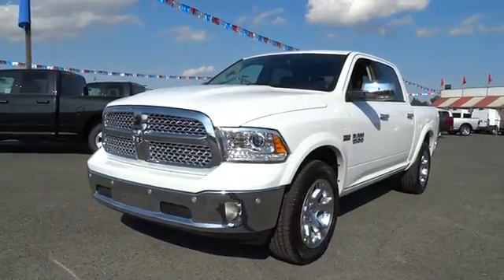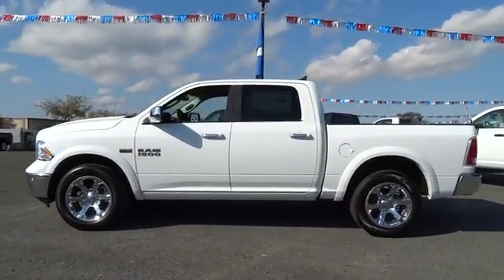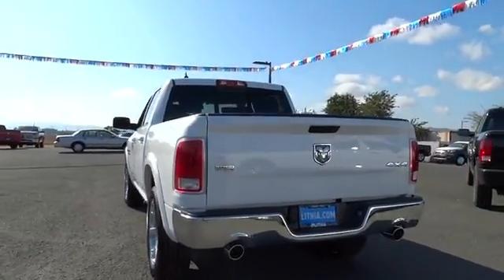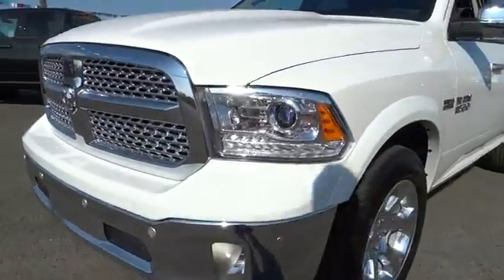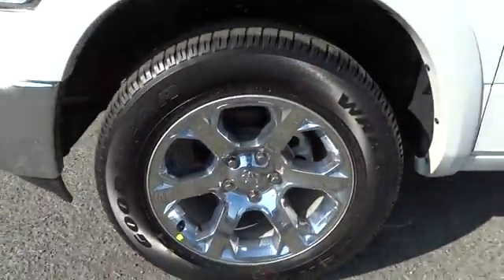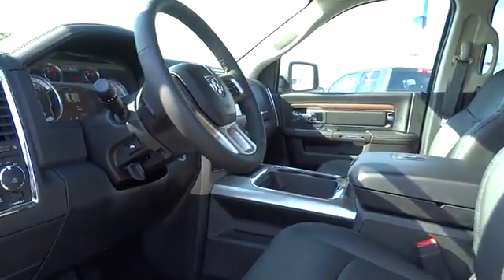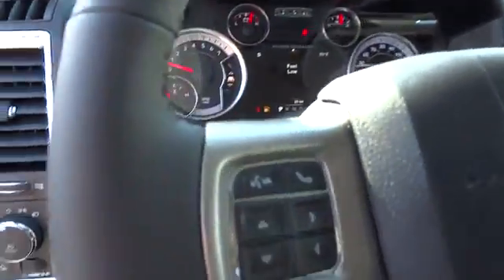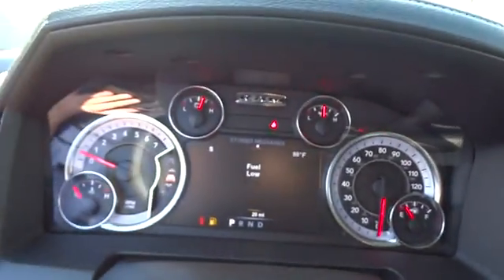2018 Ram 1500 Concord, Pleasant Hill, Walnut Creek, Martinez, Pittsburg, CA JS164836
2018 Ram 1500

 4901 Marsh Dr.

Navigation, Heated Leather Seats, Trailer Hitch, 4x4, Chrome Wheels, Bed Liner, ANTI-SPIN DIFFERENTIAL REAR AXLE, ENGINE: 5.7L V8 HEMI MDS VVT, TRANSMISSION: 8-SPEED AUTOMATIC (8HP7... CONVENIENCE GROUP. Laramie trim. READ MORE!KEY FEATURES INCLUDELeather Seats, 4x4, Heated Driver Seat MP3 Player, Privacy Glass, Child Safety Locks, Steering Wheel Controls, Electronic Stability Control, Heated Mirrors, Adjustable Pedals.OPTION PACKAGESENGINE: 5.7L V8 HEMI MDS VVT Electronically Controlled Throttle, Hemi Badge, Dual Rear Exhaust w/Bright Tips, Next Generation Engine Controller, Heavy Duty Engine Cooling, Heavy Duty Transmission Oil Cooler, Engine Oil Heat Exchanger, RADIO: UCONNECT 4C NAV W/8.4 DISPLAY SIRIUSXM Travel Link, 1 Year Sirius Travel Link Service, 5-Year SIRIUSXM Travel Link Service, 5-Year SIRIUSXM Traffic Service, SiriusXM Traffic Plus, GPS Navigation, CONVENIENCE GROUP Auto High Beam Headlamp Control, Rain Sensitive Windshield Wipers, Remote Proximity Keyless Entry, KEYLESS-GO, TRANSMISSION: 8-SPEED AUTOMATIC (8HP70) 17 Aluminum Spare Wheel, SPRAY IN BEDLINER, PARKSENSE FRONT/REAR PARK ASSIST SYSTEM, ANTI-SPIN DIFFERENTIAL REAR AXLE, REMOTE START SYSTEM.Please confirm the accuracy of the included equipment by calling us prior to purchase.
RADIO: UCONNECT 4C NAV W/8.4 DISPLAY  -inc: SIRIUSXM Travel Link  1 Year Sirius Travel Link Service  5-Year SIRIUSXM Travel Link Service  5-Year SIRIUSXM Traffic Service  SiriusXM Traffic Plus  GPS Navigation,BRIGHT WHITE CLEARCOAT,TRANSMISSION: 8-SPEED AUTOMATIC (8HP70)  -inc: 17 Aluminum Spare Wheel,MONOTONE PAINT,SPRAY IN BEDLINER,CONVENIENCE GROUP  -inc: Auto High Beam Headlamp Control  Rain Sensitive Windshield Wipers  Remote Proximity Keyless Entry  Keyless Go,LED BED LIGHTING,MANUFACTURER'S STATEMENT OF ORIGIN,PARKSENSE FRONT/REAR PARK ASSIST SYSTEM,REAR WINDOW DEFROSTER,32 GALLON FUEL TANK,REMOTE START SYSTEM,ENGINE: 5.7L V8 HEMI MDS VVT  -inc: Electronically Controlled Throttle  Hemi Badge  Dual Rear Exhaust w/Bright Tips  Next Generation Engine Controller  Heavy Duty Engine Cooling  Heavy Duty Transmission Oil Cooler  Engine Oil Heat Exchanger,QUICK ORDER PACKAGE 26H LARAMIE  -inc: Engine: 5.7L V8 HEMI MDS VVT  Transmission: 8-Speed Automatic (8HP70)  GVWR: 6 900 lbs,TRAILER BRAKE CONTROL,ANTI-SPIN DIFFERENTIAL REAR AXLE,Four Wheel Drive,Tow Hitch,Power Steering,ABS,4-Wheel Disc Brakes,Brake Assist,Chrome Wheels,Tires - Front All-Season,Tires - Rear All-Season,Conventional Spare Tire,Heated Mirrors,Power Mirror(s),Integrated Turn Signal Mirrors,Power Folding Mirrors,Intermittent Wipers,Variable Speed Intermittent Wipers,Privacy Glass,Power Door Locks,Automatic Headlights,Fog Lamps,AM/FM Stereo,Satellite Radio,Bluetooth Connection,HD Radio,Steering Wheel Audio Controls,Telematics,Heated Front Seat(s),Cooled Front Seat(s),Power Driver Seat,Power Passenger Seat,Driver Adjustable Lumbar,Passenger Adjustable Lumbar,Seat Memory,Adjustable Steering Wheel,Trip Computer,Power Windows,WiFi Hotspot,Pass-Through Rear Seat,Rear Bench Seat,Leather Steering Wheel,Heated Steering Wheel,Keyless Entry,Universal Garage Door Opener,Cruise Control,Climate Control,Multi-Zone A/C,Woodgrain Interior Trim,Leather Seats,Split Bench Seat,Auto-Dimming Rearview Mirror,Driver Vanity Mirror,Passenger Vanity Mirror,Driver Illuminated Vanity Mirror,Passenger Illuminated Visor Mirror,Floor Mats,Mirror Memory,Smart Device Integration,MP3 Player,Auxiliary Audio Input,Adjustable Pedals,Engine Immobilizer,Security System,Traction Control,Stability Control,Front Side Air Bag,Tire Pressure Monitor,Driver Air Bag,Passenger Air Bag,Passenger Air Bag Sensor,Front Head Air Bag,Rear Head Air Bag,Child Safety Locks,Back-Up Camera